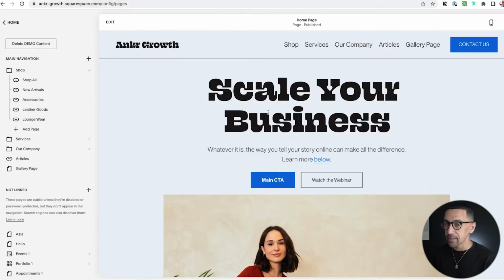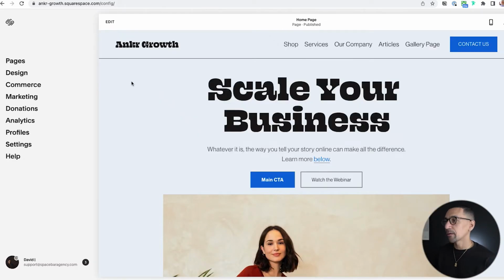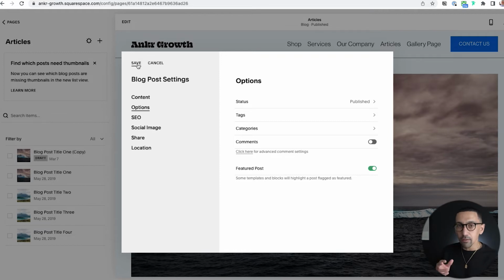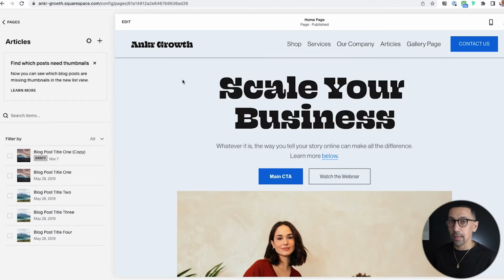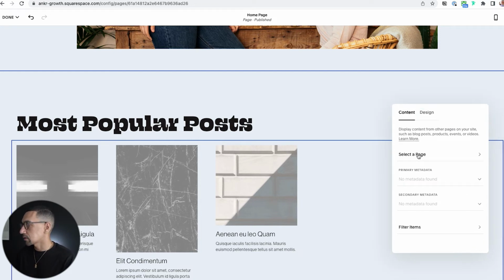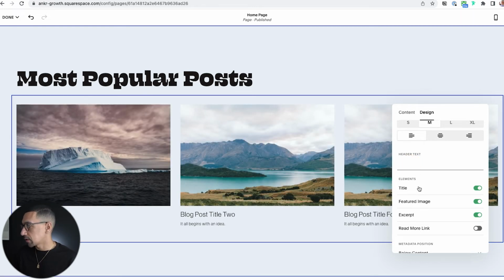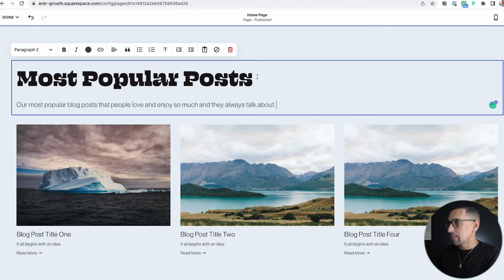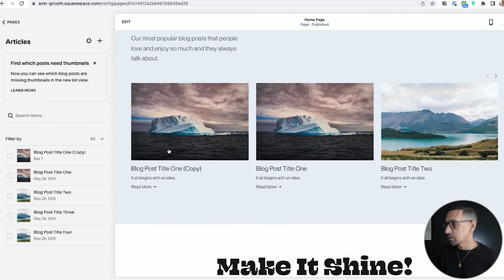Squarespace How to Setup A Most Popular Content Section on Your Blog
A great feature to add to your blog is a Most Popular section.  Follow this walk-through to learn how to set this up manually.

Timestamps:
00:28 - 00:39 Demo Website
00:40 - 01:11 Navigating Site Content
01:12 - 02:46 Navigating the Blogpost
02:46 - 04:47 Adding Most popular Blog Post
04:48 - 05:06 Adding text
05:07 - 05:43 Navigating Extra Settings